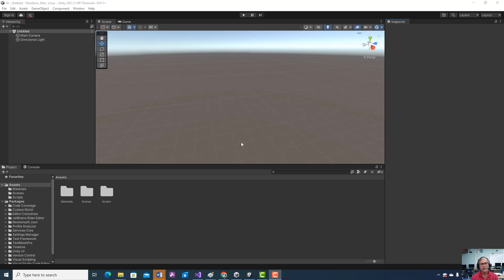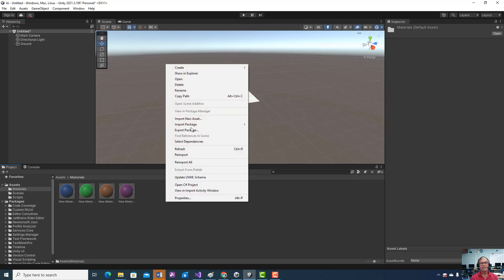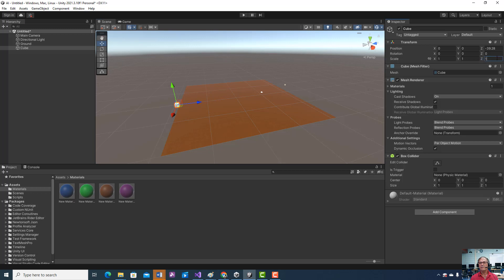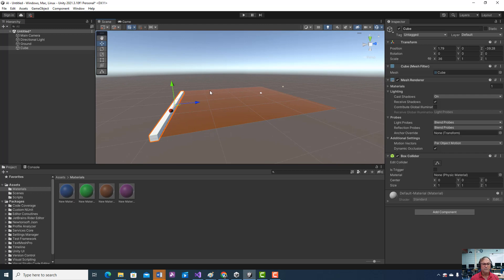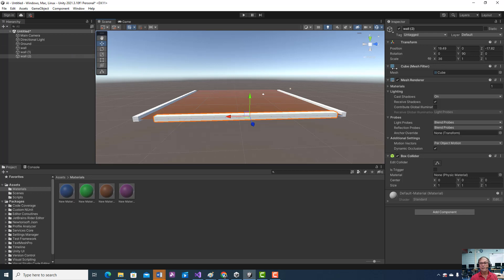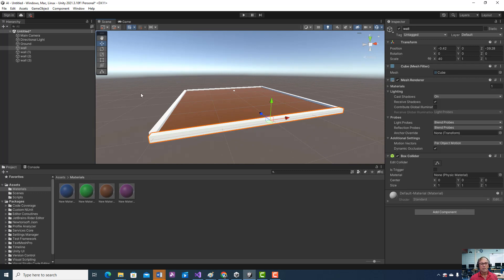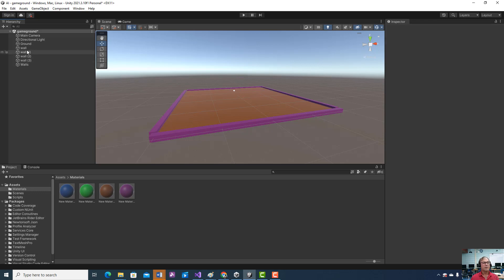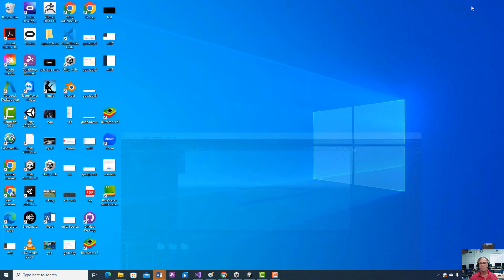Create our first 3D game in Unity 2022- Lesson 1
Create our first 3D game in Unity 2022